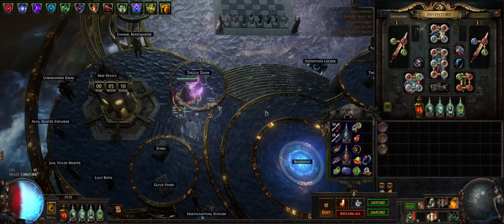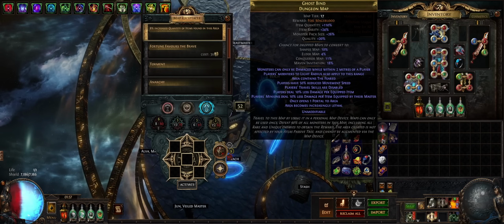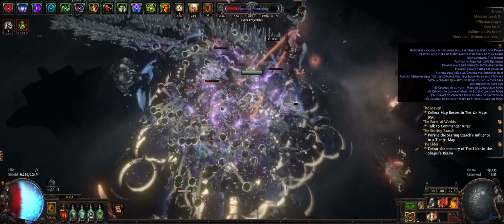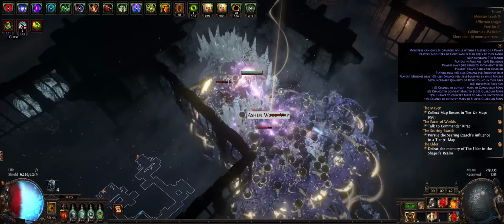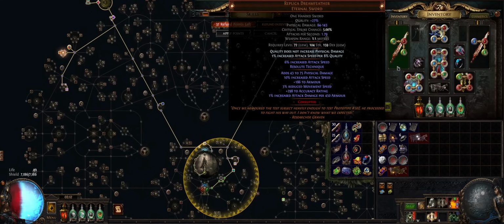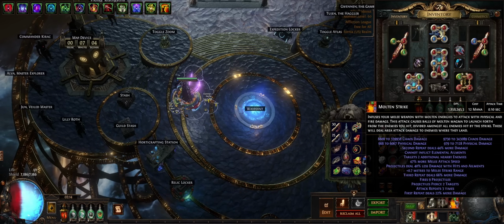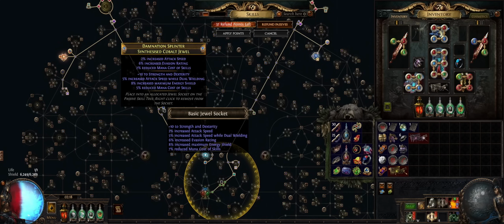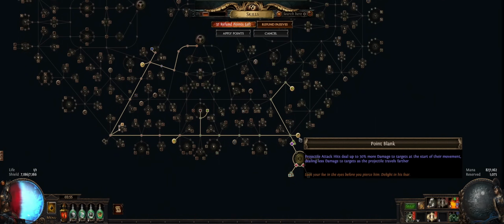[PoE 3.23] Armorstacker T17 Valdo Map Farmer Showcase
Config is very conservative. Point blank set to give 0 dmg because idk how to calculate it, but its probably ~15% MORE dmg. no vaal skills are active. dying sun is not active. projectile count assumes 33% of outgoing projectiles will hit, and 100% of returning projectiles will hit. I think its pretty safe to say more than 33% of outgoing projectiles will be hitting most of the time.

The quick overview is not a guide whatsoever, but more of a gear showcase. Maybe I will do a more in depth guide on how to start the character, how to craft the gear, upgrade paths, variations, etc... if there is enough demand and im not lazy. (im pretty lazy)